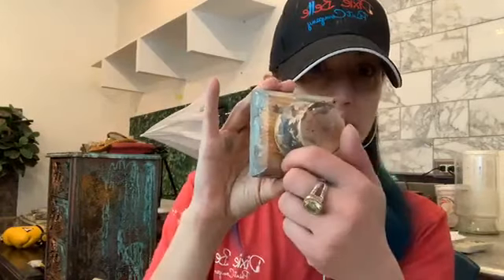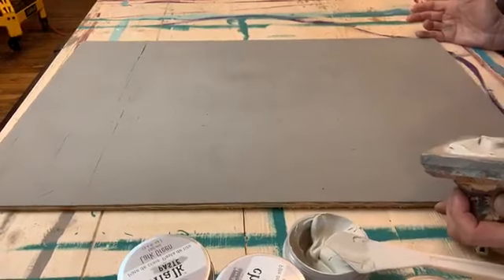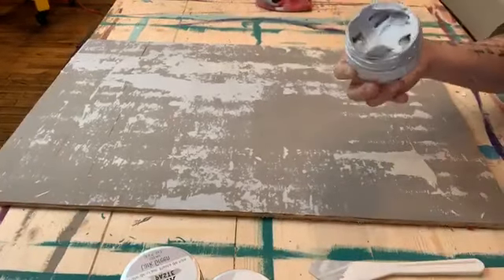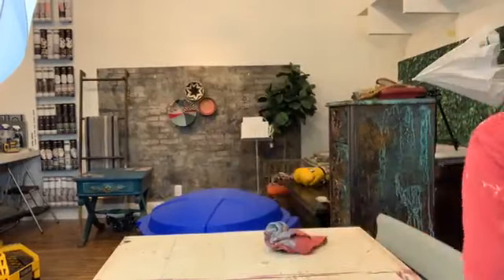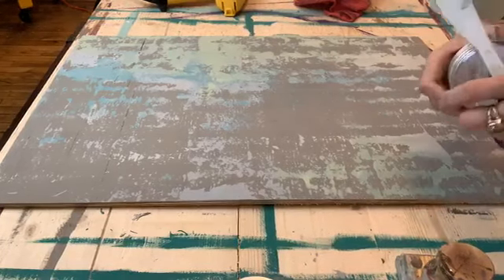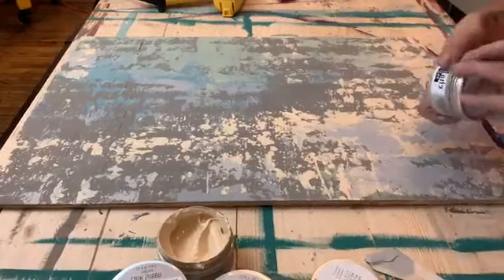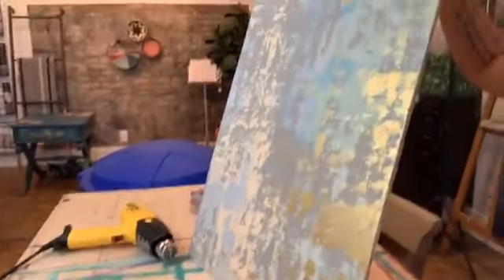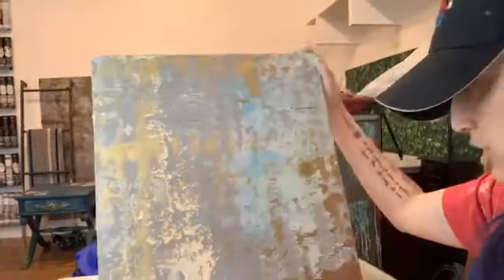Faux Finish using Chalk Paste with Cece | Live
Brand Ambassador Cece from Cece ReStyled shows us how to create a faux finish using Prima ReDesign Chalk Paste.